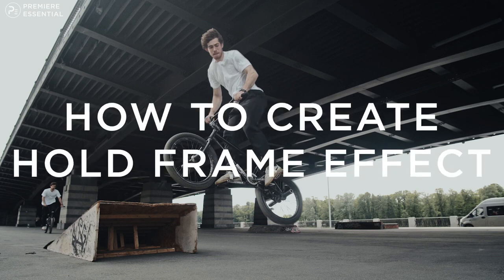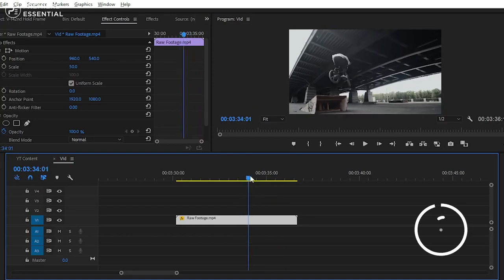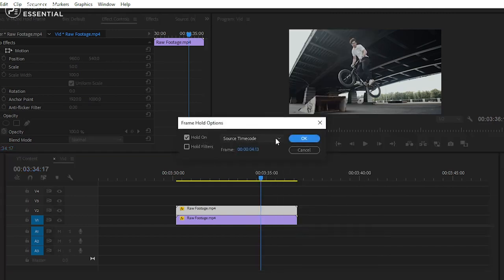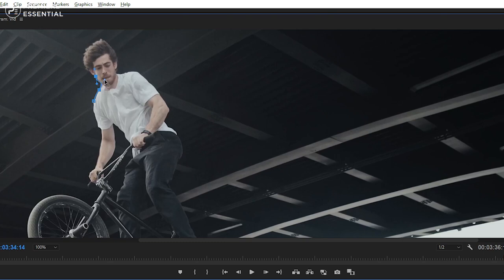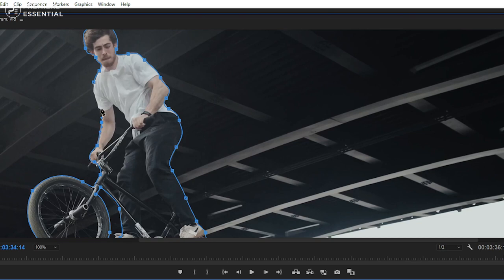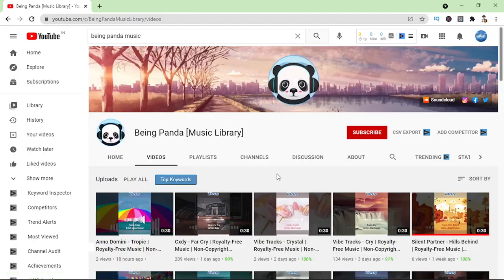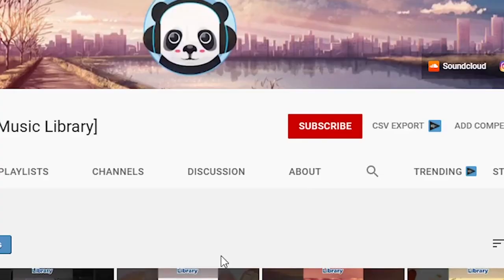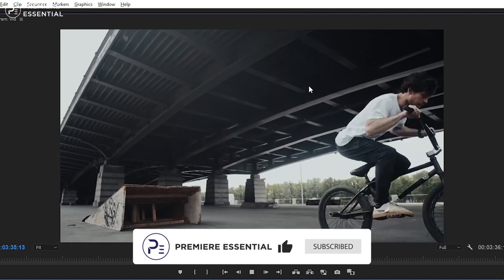How to Create Freeze Frame Effect in Premiere Pro CC | Tutorial for Beginner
Hello guys
Today you will learn "How to Create Hold Frame Effect in Premiere Pro CC"...